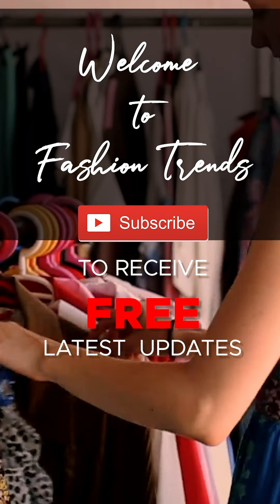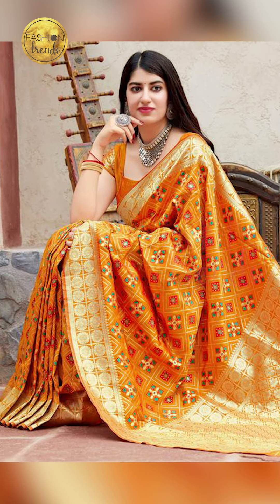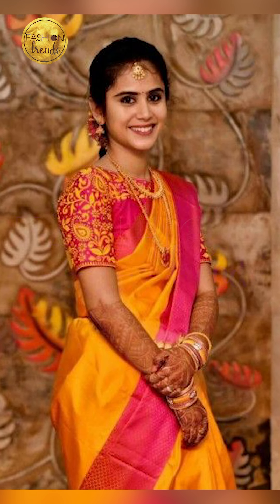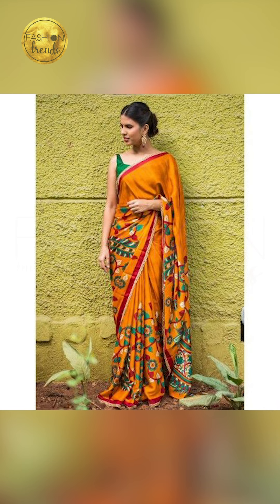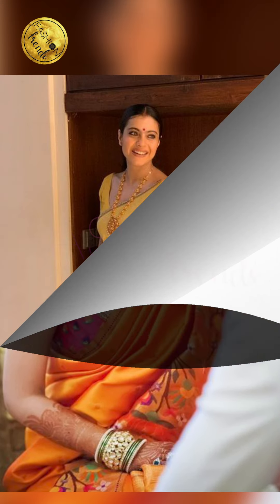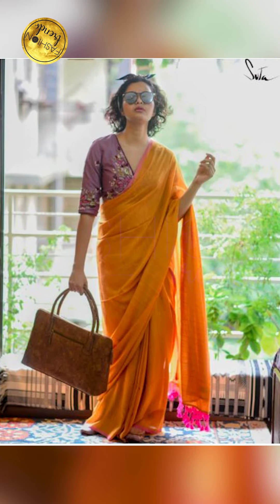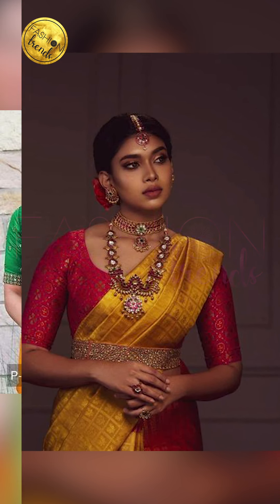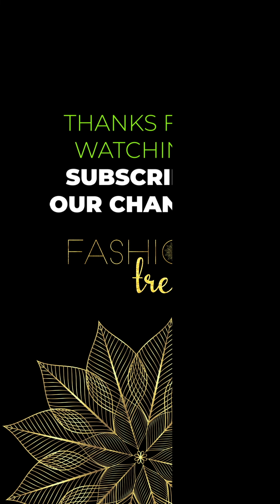Most beautiful Mustard Colour Saree with contrast blouse designs, Mustard saree design for Festivals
Varkala Silk Sarees Women's Soft Katan Silk Woven Design Paithani Saree (Free size)
Dealsure Women's Multicolor Banarasi Saree with Blouse Piece.
C J Enterprise Women's Kanjivaram Silk Saree Pure With Blouse Piece
Rajnandini Women's Silk Kanjivaram Rich Pallu Zari Weaving Work Saree(JOPLNS2010_Free Size)
neeah women's banarasi art silk saree(nee-s173)
Ek-Pal Women's Silk Blend Saree With Blouse Piece (Pink)
MSRETAIL Silk with Blouse Piece Saree
Firstrack Enterprise Women's Kanjivaram Art Silk Saree With Blouse Piece
Viva N Diva Sarees For Women's Kanchivaram Art Silk Heavy Zari Woven Saree With Un-Stiched Blouse Piece,Free Size

AKSH FASHION KANJIVARAM BANARASI SAREE
MSRETAIL Kanjivaram Style Poly Silk Saree (HM-WAVES-5051, Color: Peach_Pink)
Pehnavaa Women Banarasi art silk Blue saree

MSRETAIL Woven Banarasi Patola Silk Saree For Women (Color_MULTICOLOR)
Devangi Fashion Silk Saree With Blouse Piece
Soru Fashion Women's Banarasi Art Silk Blend Light Pink Saree with Blouse Piece (Cott-668_Multi-Coloured)
neeah women's banarasi silk saree(nee-s172)
Shiv Textiles Womans Banarasi Silk Saree With Blouse.
Velmita Women's Kanjivaram Soft Silk Banarasi Jacquard Saree With Blouse Piece
VARKALA SILK SAREES Women's Paithani Design Katan Silk Saree (Free size)
Clotham Women's Kanjivaram Style Art Silk Saree
Women's New Kanjivaram Silk Rama green Saree With Blouse (EES-29484,Rama Green)
VARKALA SILK SAREES Women's Kanjiwaram Banarasi Katan Silk Saree (Free size)
Jay Fashion women's emblished kanjivaram banarasi silk saree with blouse pc
Freya crafts Jacquard Banarasi Silk Saree
Shiv Textiles Banarasi Silk with Blouse Piece Saree (ZM01 Navy Blue 6.1Meter)
Freya Crafts Jacquard Woven Design Banarasi Silk Saree
Trendzvila Women's New Lichi Silk Black Color Saree With Blouse (TRV_Raj Gharana Black)
VARKALA SILK SAREES Women's Kanjiwaram Banarasi Silk Saree (Free Size)
IDIKA Banarasi Art Silk Kanjivaram Saree with Blouse Piece
Mimosa Art silk saree Kanjivarm Pattu style With Contrast Blouse Color: Green (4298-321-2D-BGRN-RD)
Akhilam Women's Traditional Art Silk Saree Kanjivaram Style With Blouse (Pink_Free Size)
Mimosa By Kupinda Women's Art Silk saree Kanjivaram Style 4174 293 SD
arars kanchipuram kanjivaram pattu style Art Silk Saree With bloue saree (348)
Leeza Store Banarasi Kanjivaram Style Patola Saree With Blouse Piece Free Size
Trendy Store Beautiful Kanjivaram Silk Patola Saree with Blouse Piece For Women
Store Beautiful Kanjivaram Silk Saree
Mimosa Women's Traditional Art Silk Saree Kanjivaram
Avik Creations Women's Off-White, Red Border
Jay Fashion kanjivaram banarasi silk
EthnicJunction Silk with Blouse
Avik Creations For Women's

Soru Fashion Women's Banarasi
Shiv Textiles Art Silk Saree
Monjolika Fashion Women's

silk sarees
kanchipuram sarees
pattu sarees
banarasi sarees
yellow sarees
green sarees
blue sarees
mustard sarees
partywear sarees
bridal sarees for wedding, reception